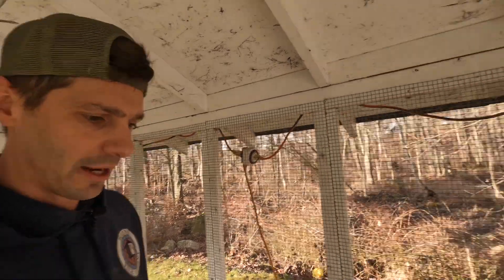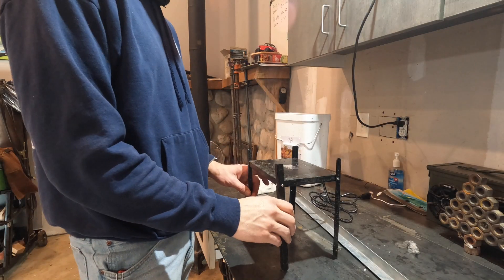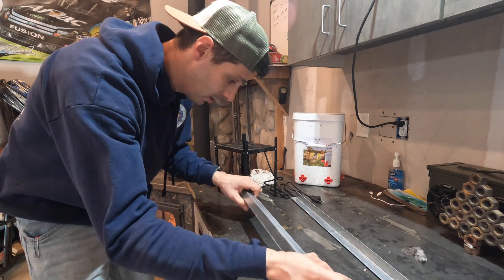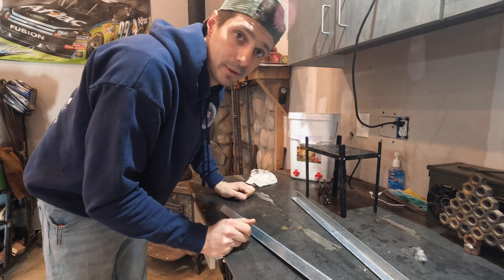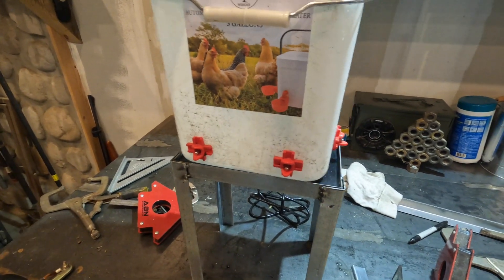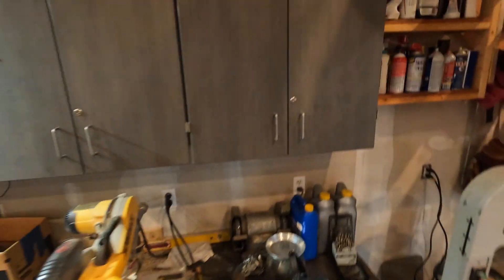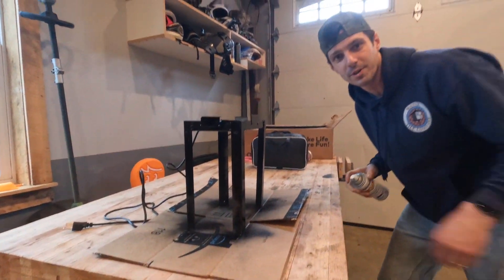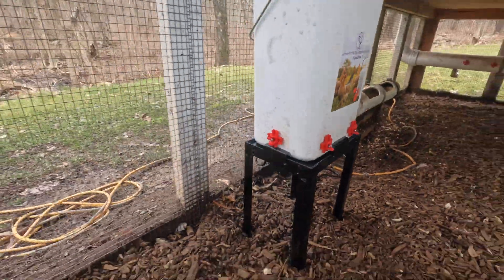Heated Chicken Waterer Overhaul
This heated waterer works well but the base is in need of a serious overhaul.